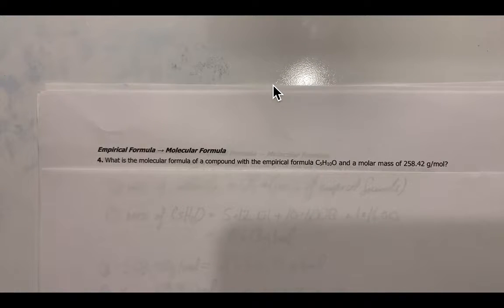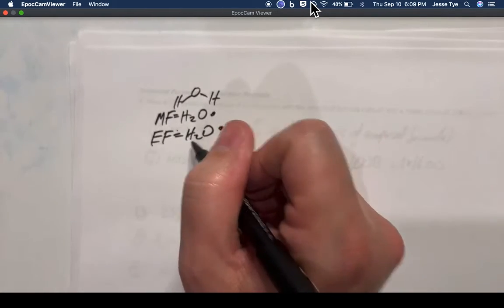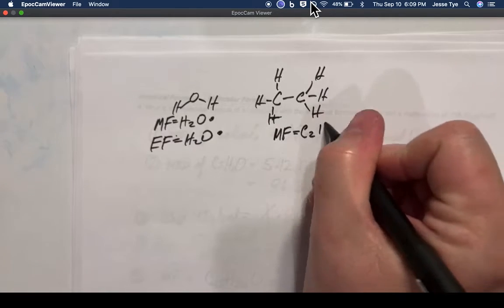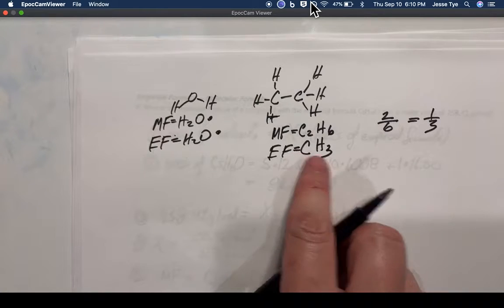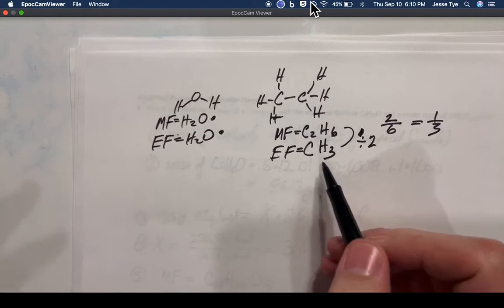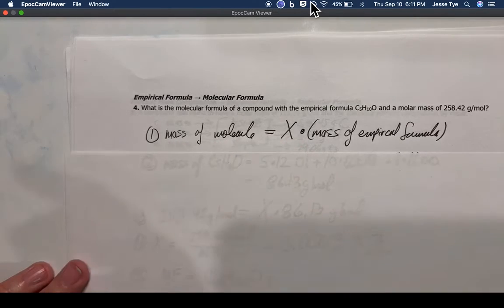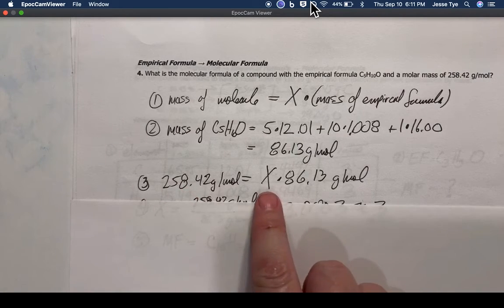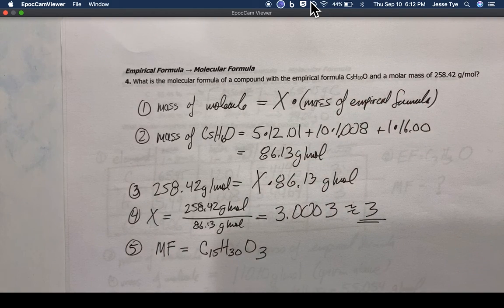Week 3 ICE 4